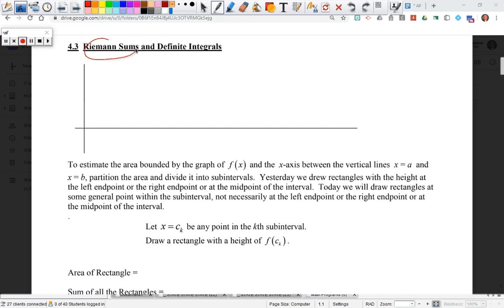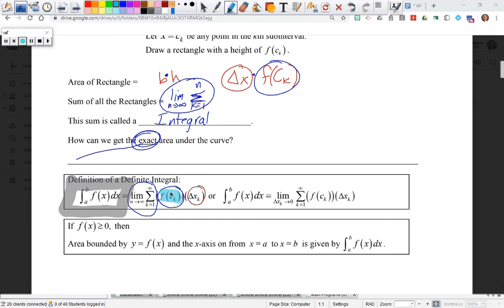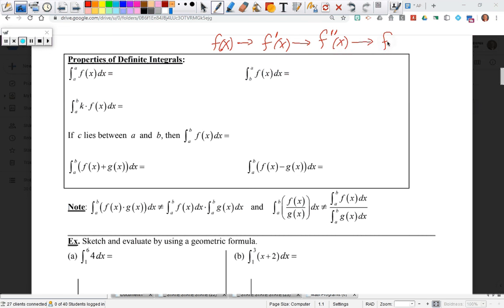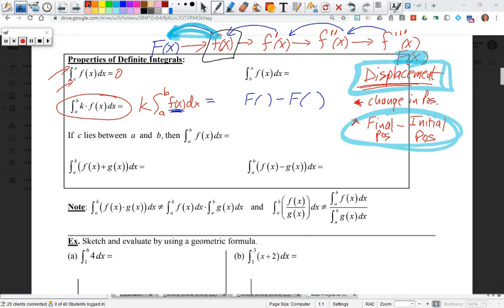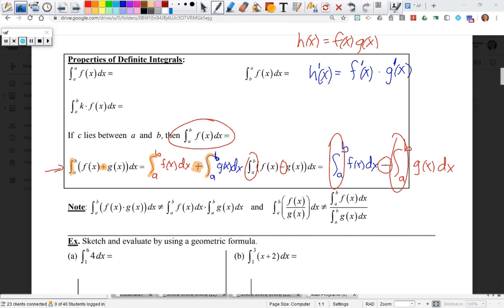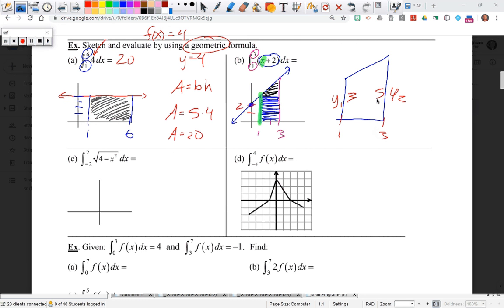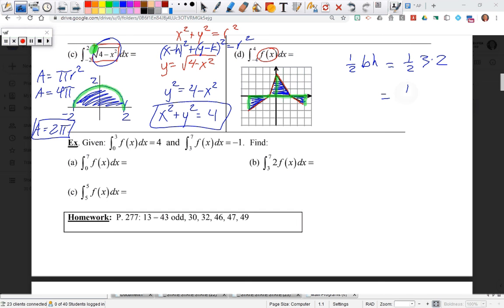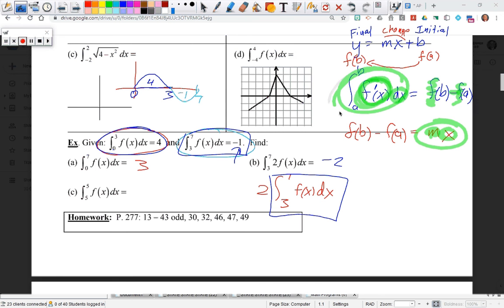AP Calc AB | Unit 6 - Day 2